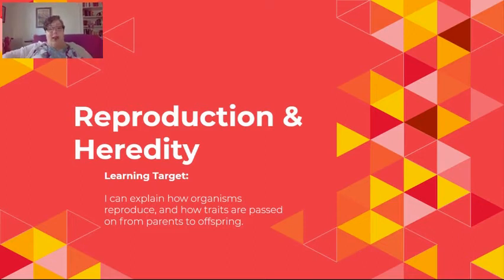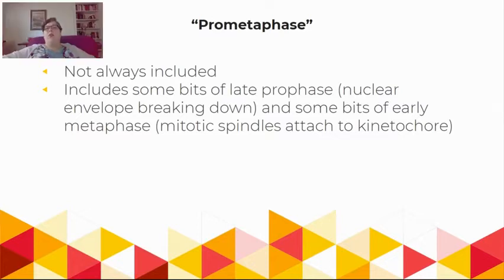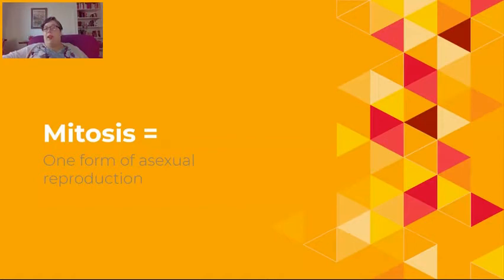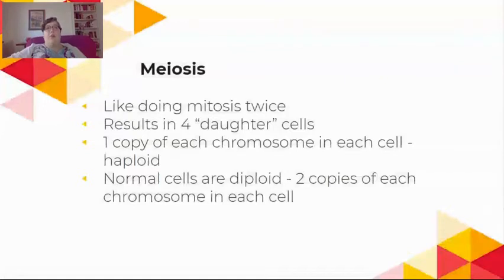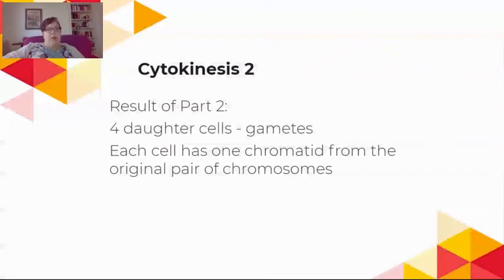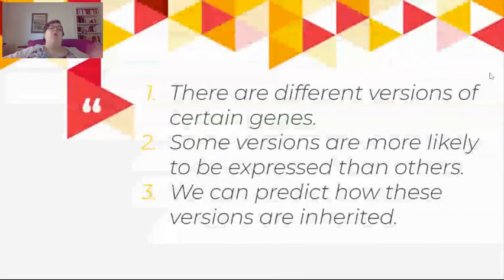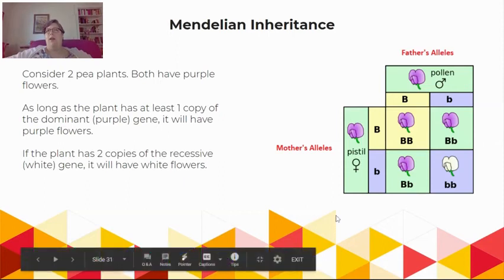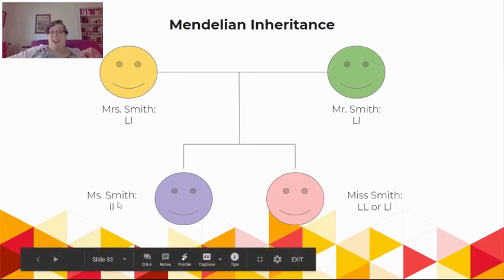reproduction and heredity